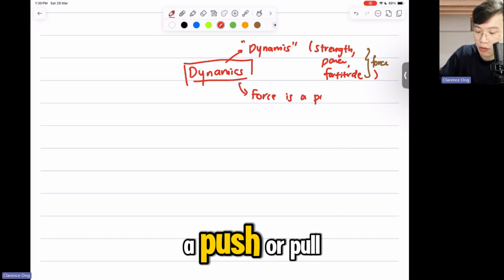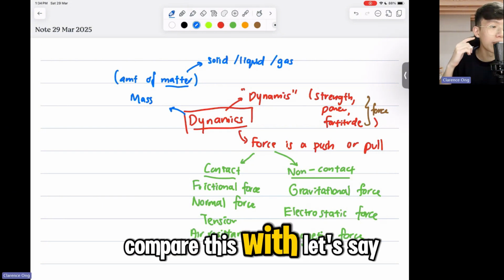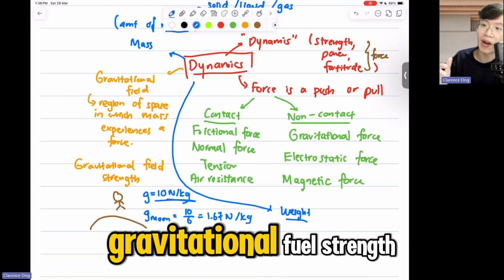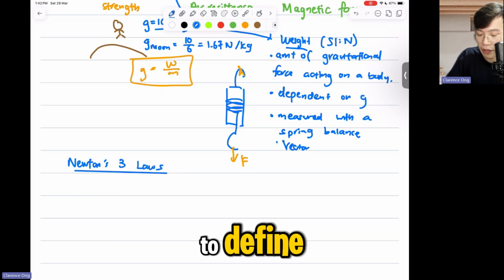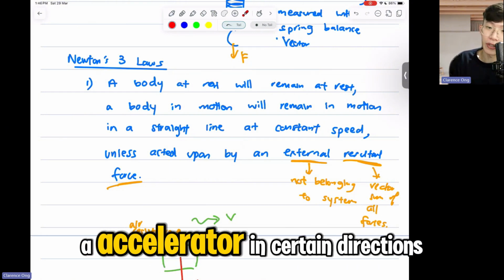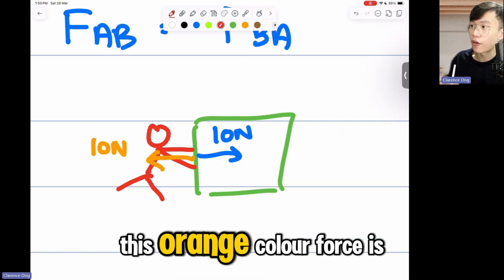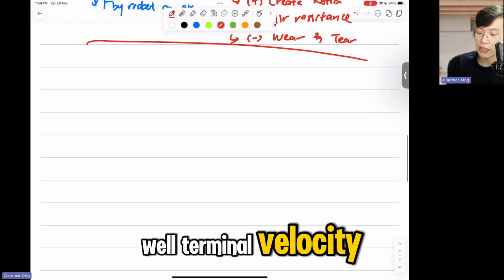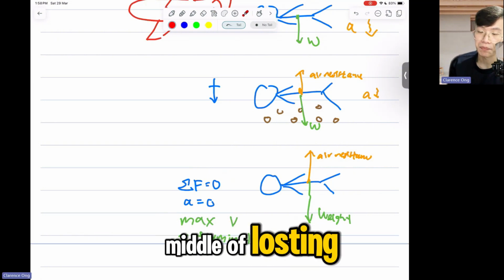O Level Pure Physics: Chapter 3 (Dynamics)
Dynamics forms the foundation of O Level Physics, focusing on forces and their effects on motion. A crucial topic requiring a deep understanding of fundamental principles